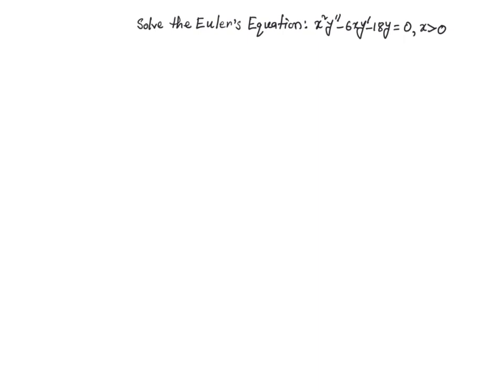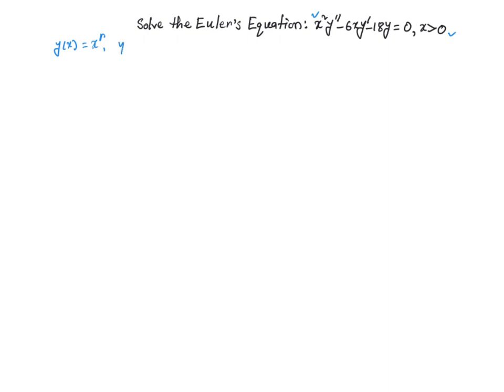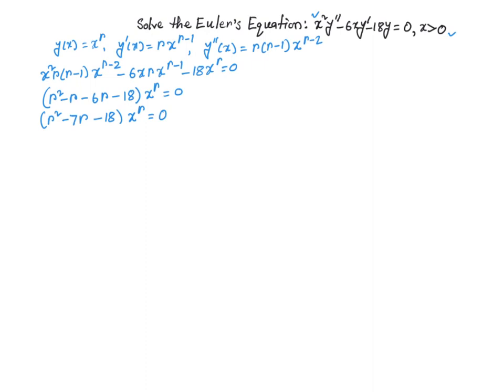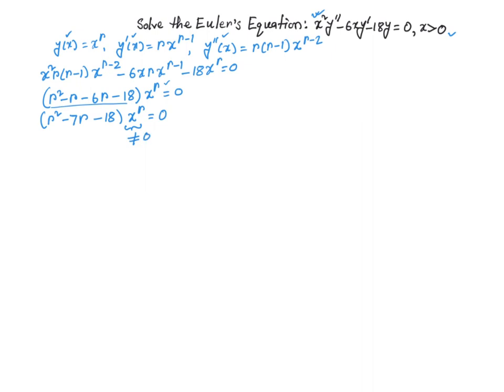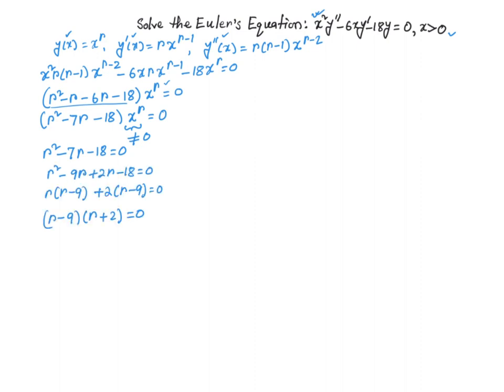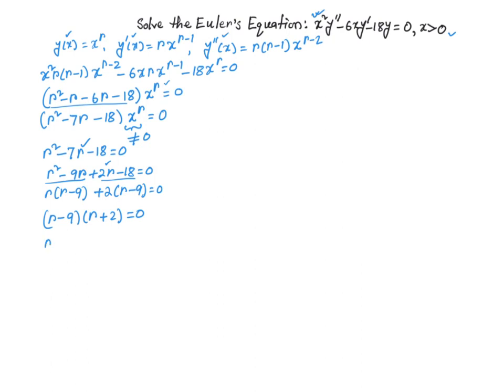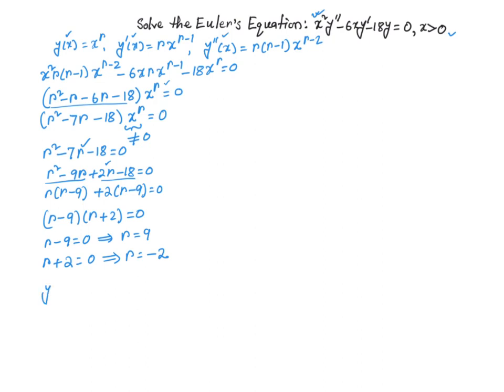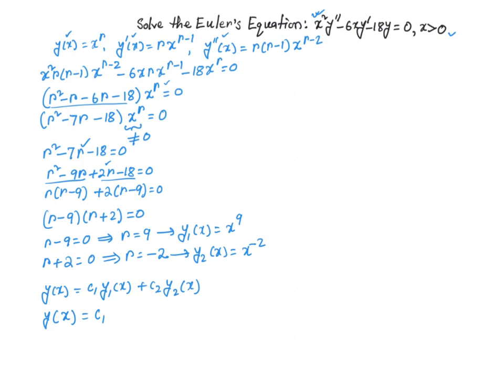Euler’s equation different roots example 1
Euler’s equation different roots